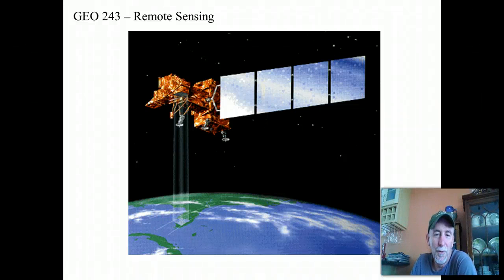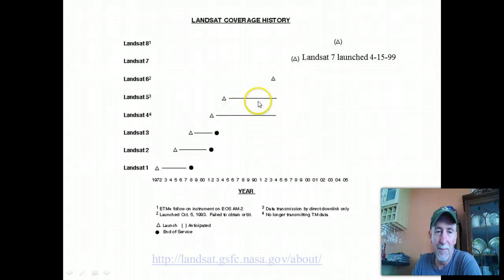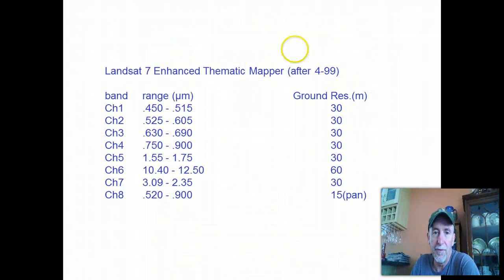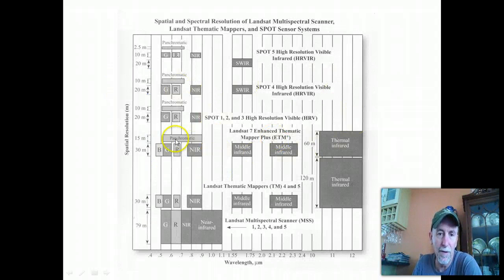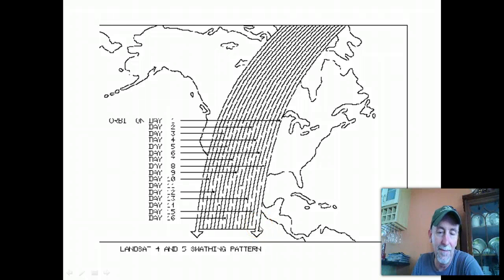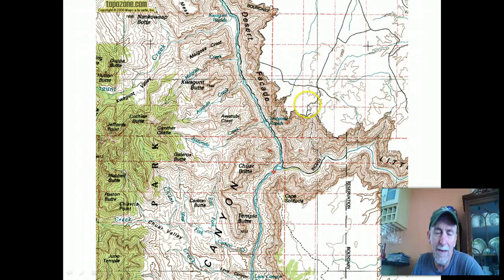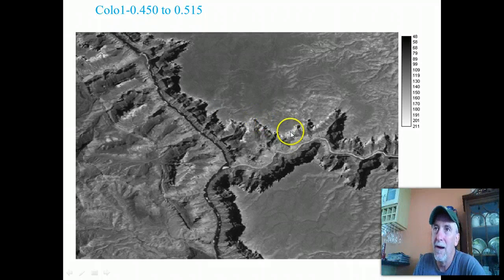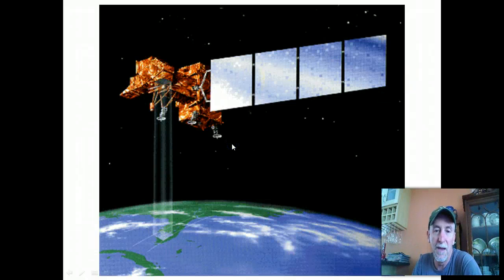243 ppt 3 2020